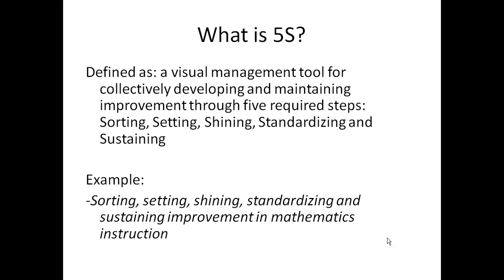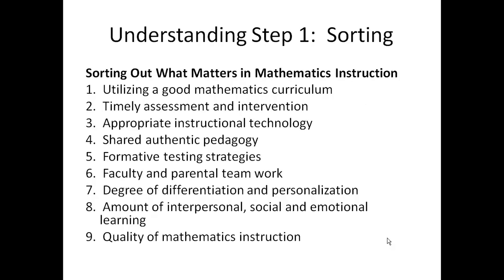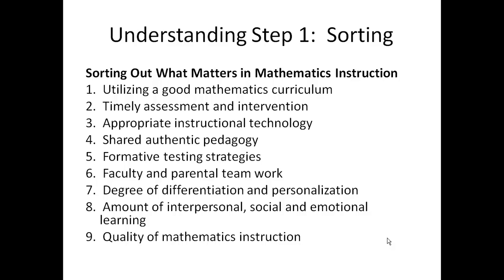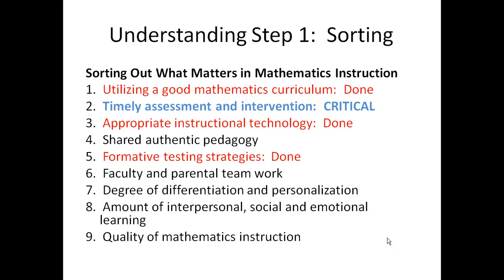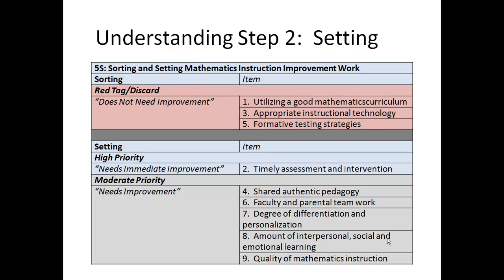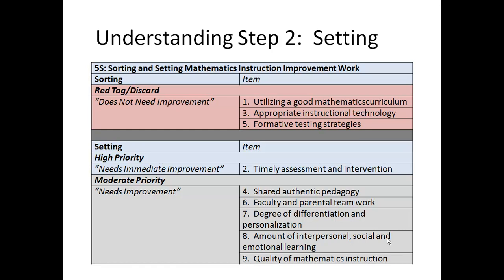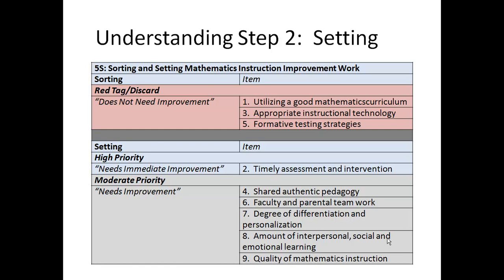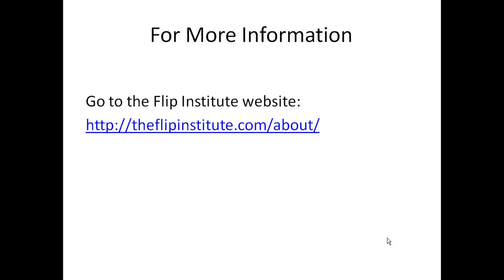Sustaining Improvement: Faculty, Using 5S to Sustain Improvement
This video introduces faculty to a visual management tool, the 5S.  The 5S is a protocol for targeting best practice and sustaining it.